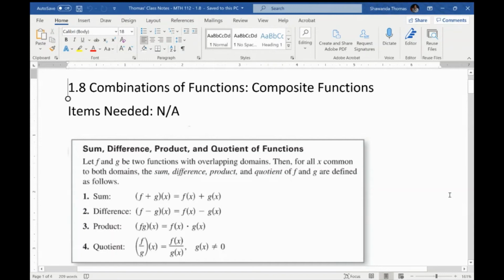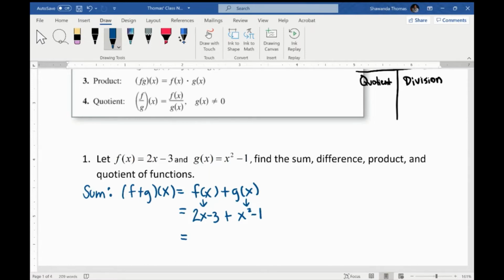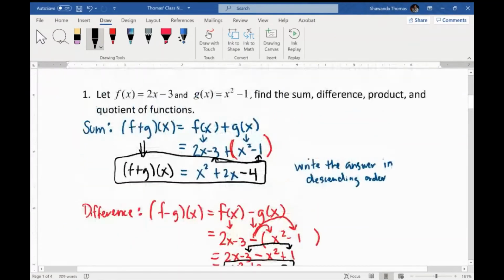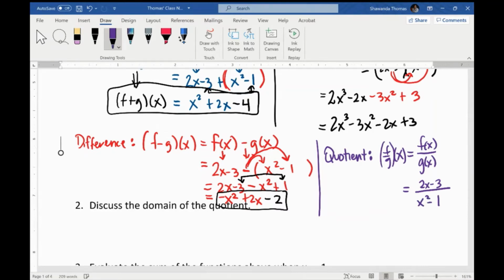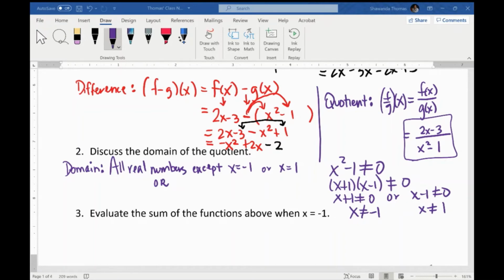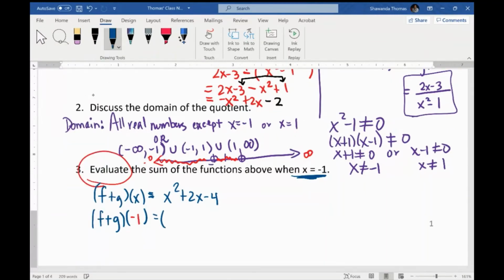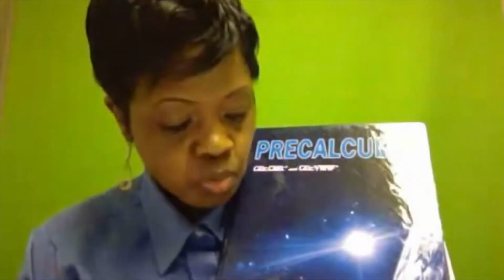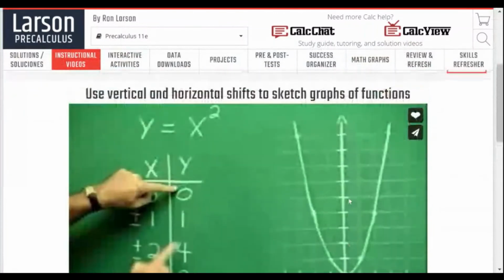MTH 112 Section 1.8 Part A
Combinations of Functions (Sum, Difference, Product, and Quotient)